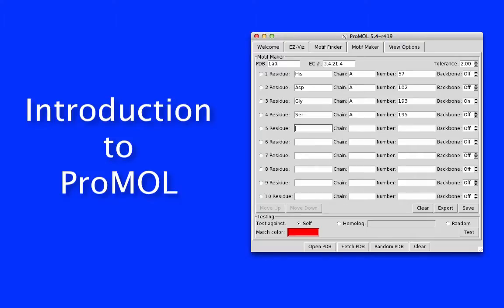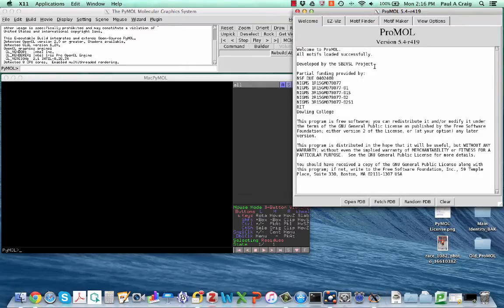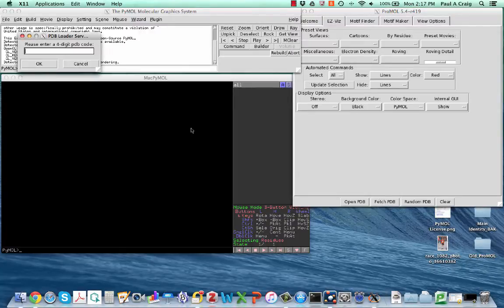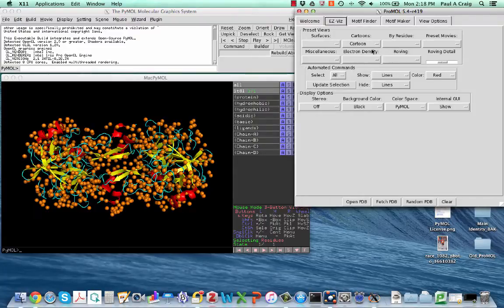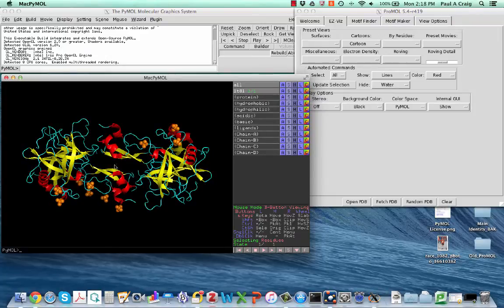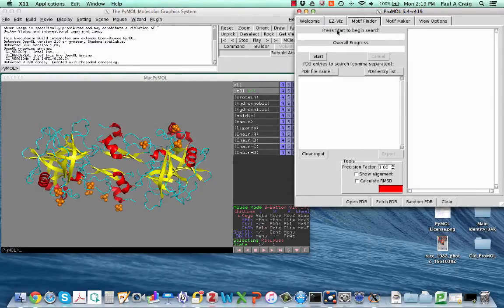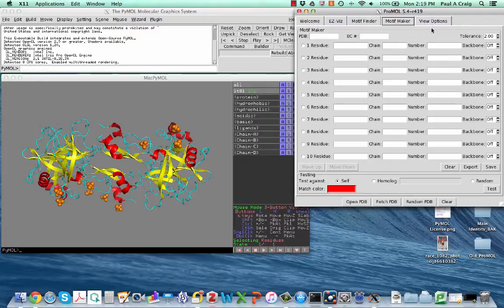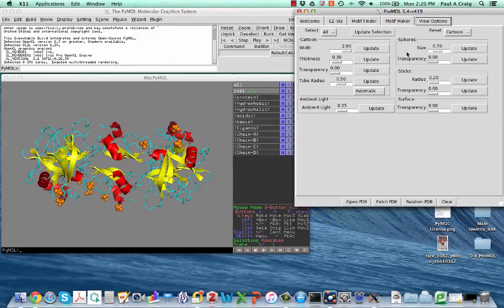Introduction to ProMOL